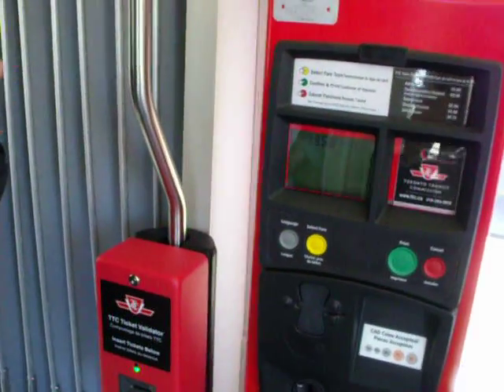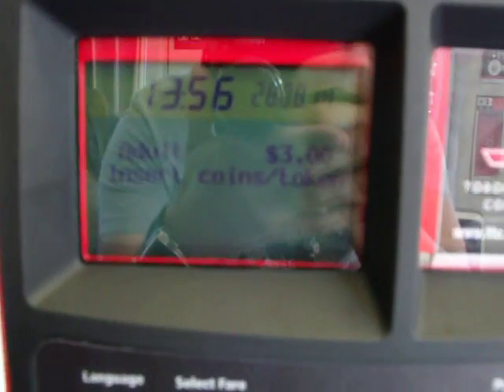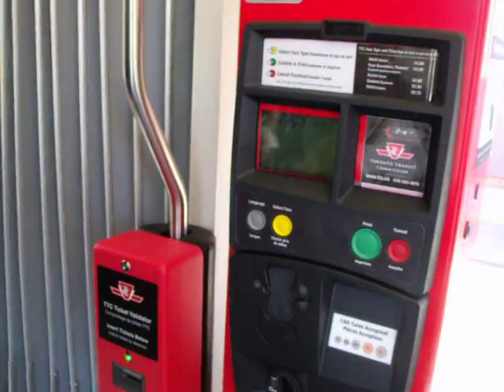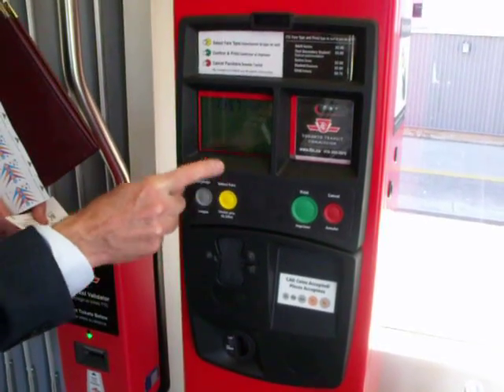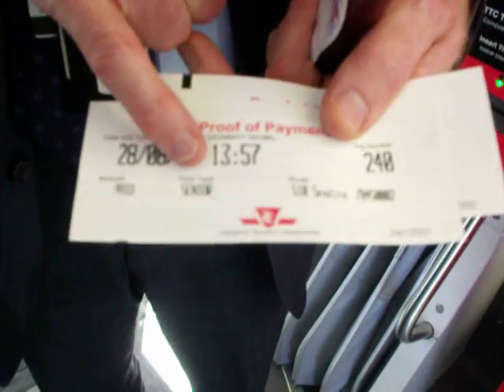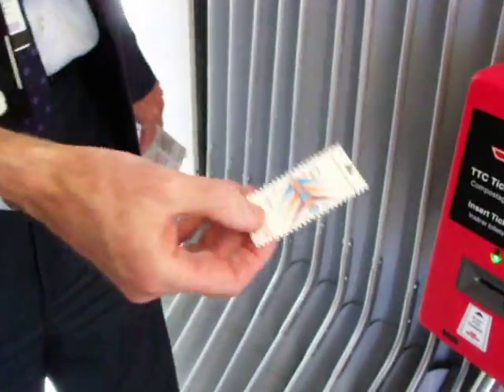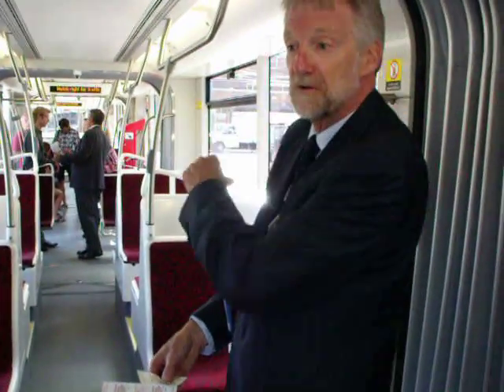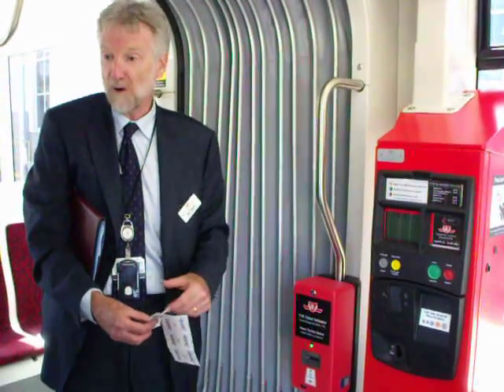Fare Machines on Toronto's New Streetcar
How the fare machines work on Toronto's New Streetcar